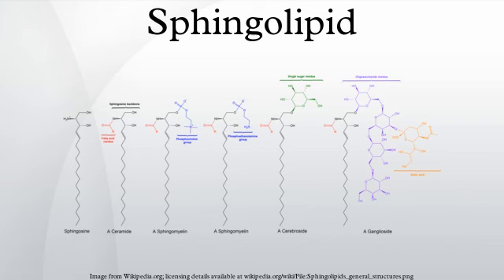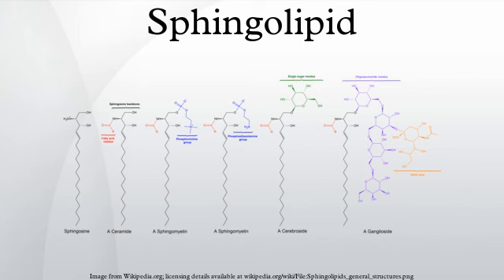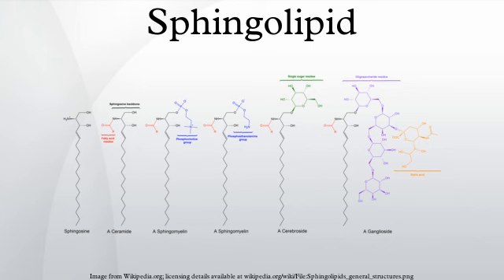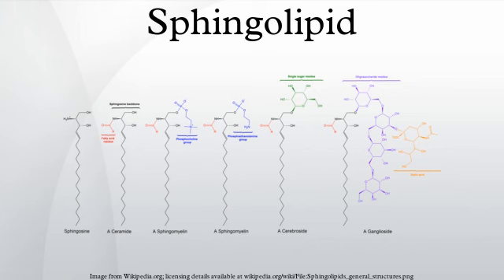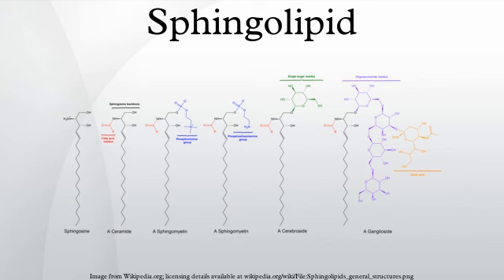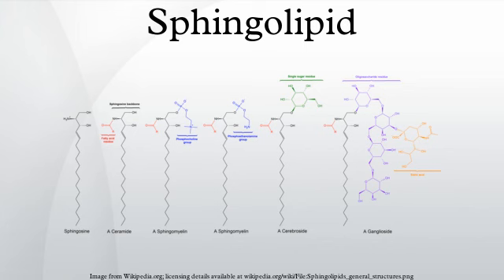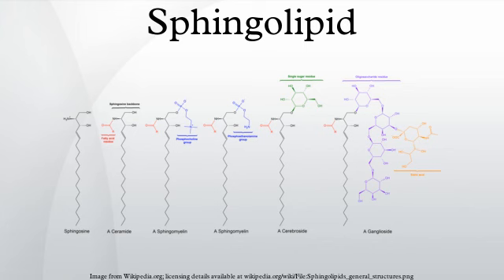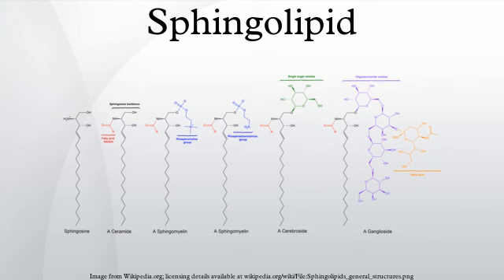Sphingolipid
Sphingolipids, or glycosylceramides, are a class of lipids containing a backbone of sphingoid bases, a set of aliphatic amino alcohols that includes sphingosine. They were discovered in brain extracts in the 1870s and were named for the mythological Sphinx because of their enigmatic nature. These compounds play important roles in signal transmission and cell recognition. Sphingolipidoses, or disorders of sphingolipid metabolism, have particular impact on neural tissue. A sphingolipid with an R group consisting of a hydrogen atom only is a ceramide. Other common R groups include phosphocholine, yielding a sphingomyelin, and various sugar monomers or dimers, yielding cerebrosides and globosides, respectively. Cerebrosides and globosides are collectively known as glycosphingolipids.